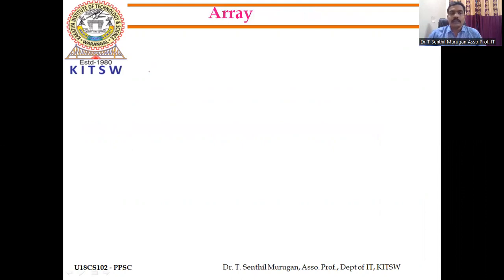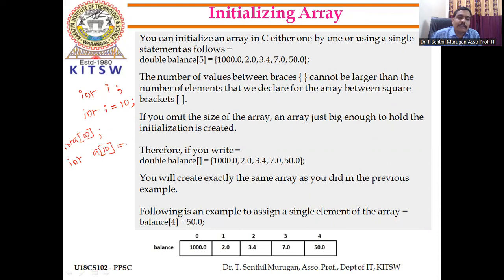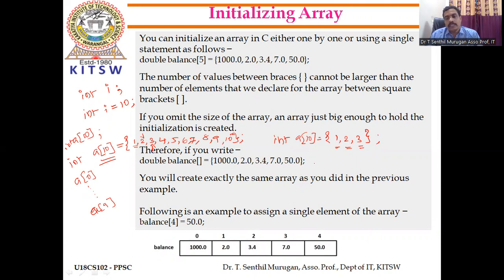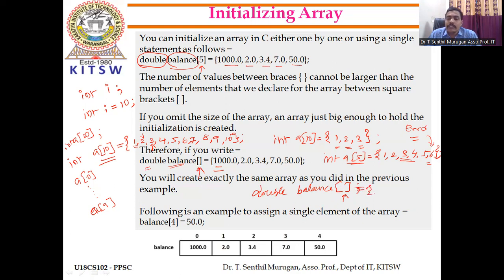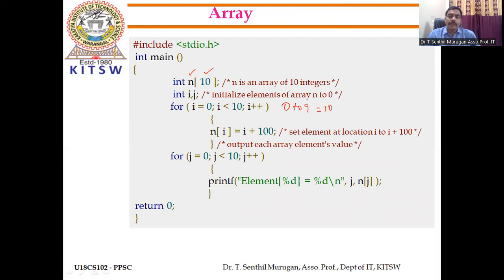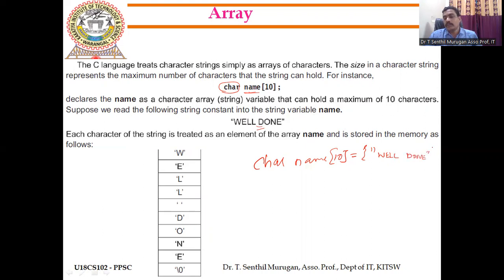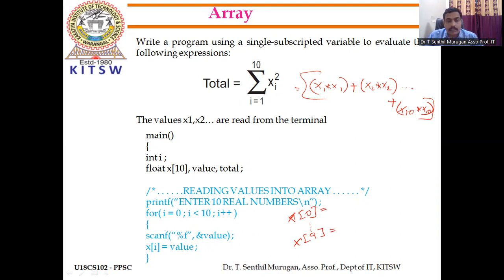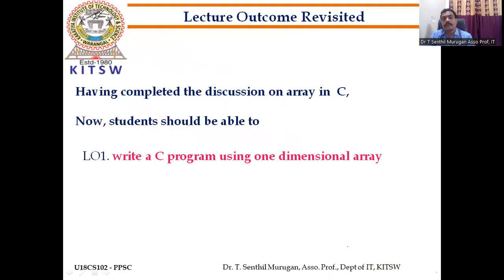CDT 18 Initializing 1d values